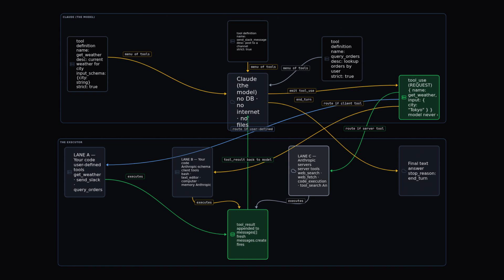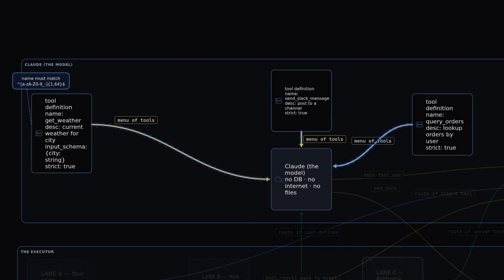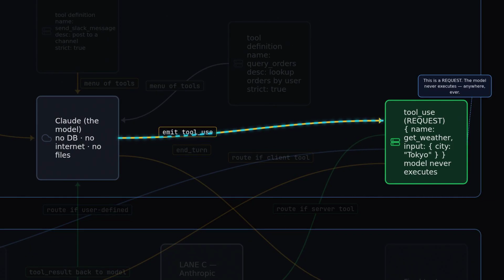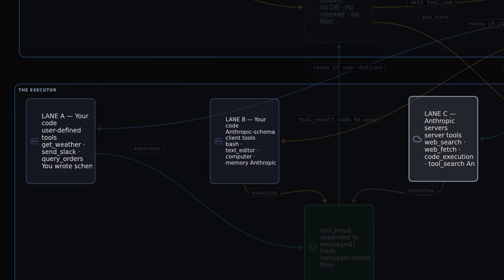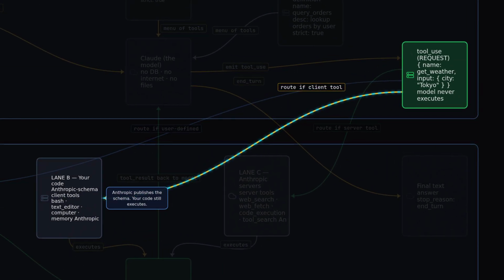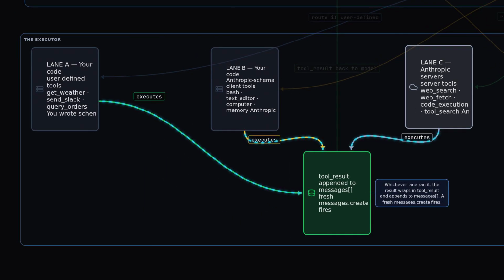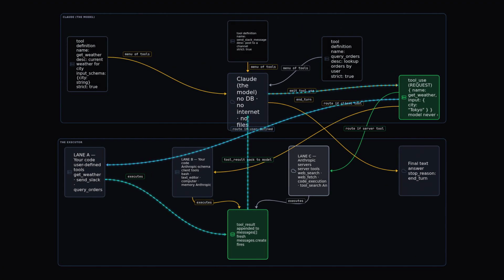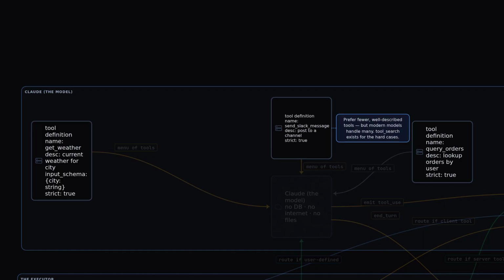Episode 02 01 — Claude Doesn't Actually 'Use' Tools — Here's What Really Happens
When you read "Claude used a tool" — Claude wrote your file, ran your bash command, hit
your database — none of that is literally true. The model executed nothing. It never has.
It can't.

What actually happened is closer to filling out a request form and handing it to someone
else. Claude writes a tool_use block describing what it wants done. Someone else runs the
actual operation. The result comes back as a tool_result. Claude reads the result. Claude
answers.

So who's the "someone else"? In 2026, Anthropic distinguishes three categories — three
lanes the request can route to:

LANE A — Your code, your schema (user-defined tools)
You wrote the schema. Your code executes. Standard case. This is what most function-calling
tutorials show: define a tool, the model fills in the arguments, your code does the actual
work.

LANE B — Your code, Anthropic-published schema (Anthropic-defined client tools)
Anthropic publishes the schema for common operations — bash, text_editor, computer, memory.
Your code still executes. The reason to use these instead of rolling your own equivalent:
the model is TRAINED on these exact schemas and calls them more reliably than custom tools
with the same purpose.

LANE C — Anthropic's servers (server tools)
Anthropic both publishes the schema AND runs the code on their own infrastructure. The
list as of mid-2026: web_search, web_fetch, code_execution, tool_search. Your code doesn't
see the request — you see the result. But the model still didn't "do it." It asked.
Someone else did it.

The load-bearing rule: the model never executes anywhere, ever. It always describes;
someone else always runs. Knowing which lane your tool is in tells you exactly what your
code is responsible for.

In this episode we draw the full round trip — request goes in, tool_use comes back, the
form crosses a dotted line into the right executor lane, the tool_result comes back,
Claude answers with stop_reason: end_turn. We also cover:

  • The four fields of a tool definition: name, description, input_schema, strict
  • Tool names must match ^[a-zA-Z0-9_-]{1,64}$ — a small regex, a real validation gotcha
  • strict: true compiles your schema into a grammar that GUARANTEES the model's
    arguments match (no string "2" when you asked for integer 2)
  • Why description-driven selection beats name-driven selection (the model picks
    based on what you wrote, not what you named the tool)
  • Why the old "~4-5 tools per agent" rule is overcautious for Sonnet 4.6 and Opus
    4.7+ — modern models handle many tools, and tool_search exists for very large
    tool libraries

By the end, the magic of tool calling becomes a loop you control, with three known
executor lanes and a small set of fields that make schemas bulletproof.

Next: everyone redefines the same tools by hand. There's a standard that fixes that — MCP.

We crack open every bone.

▶ Chapters
0:00  When Claude "uses a tool," what actually happens?
0:40  The model is sealed in (no DB, no internet, no files)
1:20  The four fields of a tool definition
2:15  strict: true and the grammar that guarantees arguments
3:00  The dotted line: model asks, executor runs
3:45  Lane A: your code, your schema
4:30  Lane B: your code, Anthropic's schema (bash, text_editor, computer, memory)
5:30  Lane C: Anthropic's servers (web_search, web_fetch, code_execution, tool_search)
6:30  The loop: tool_use → execute → tool_result → repeat
7:15  The "4-5 tools" rule is dead (and tool_search exists for big libraries)
8:00  What's coming: MCP, the standard that ends custom integrations

• Strict tool use (grammar-constrained decoding) — same docs section
• Server tools: web_search, web_fetch, code_execution, tool_search
• tool_search — designed for agents with large tool libraries

▶ A precision worth flagging up front
The list of Anthropic-defined client tools and server tools grows roughly every quarter.
The examples in this episode (bash, text_editor, computer, memory for Lane B;
web_search, web_fetch, code_execution, tool_search for Lane C) are illustrative as of
June 2026. Treat them as examples, not an exhaustive list.